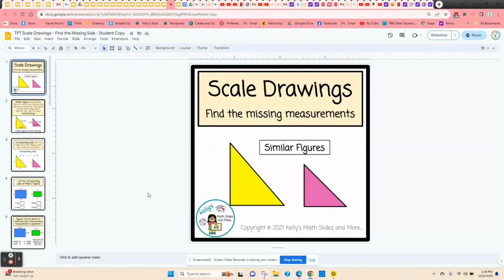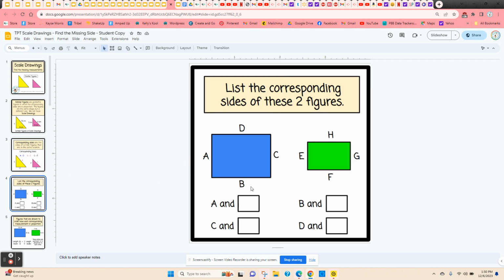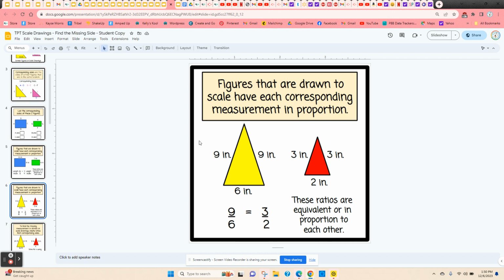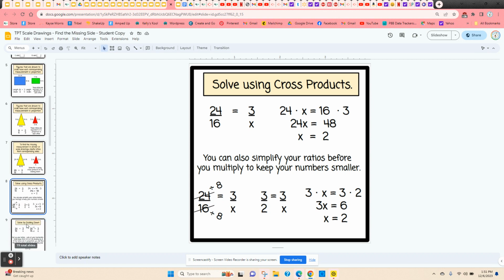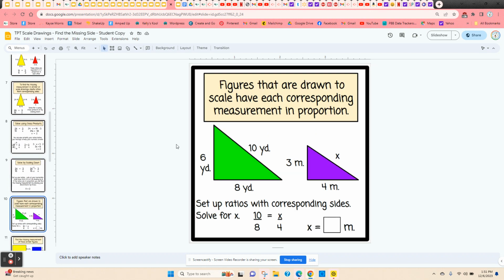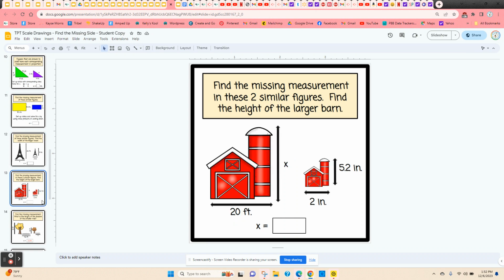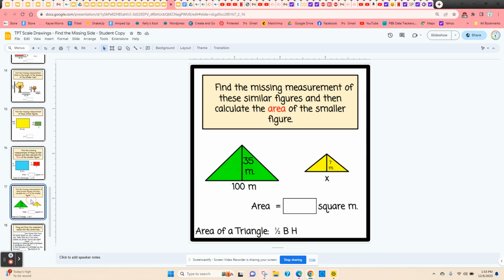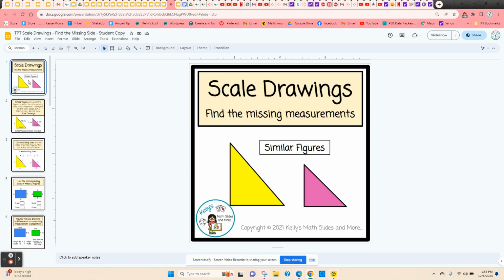Scale Drawings - Find the Missing Measurements